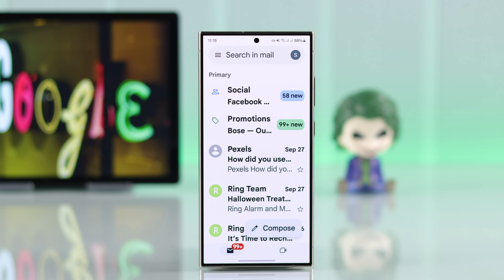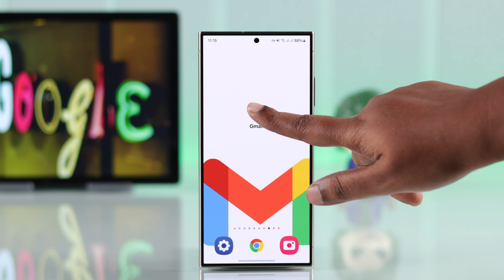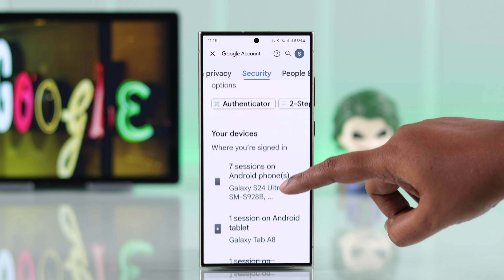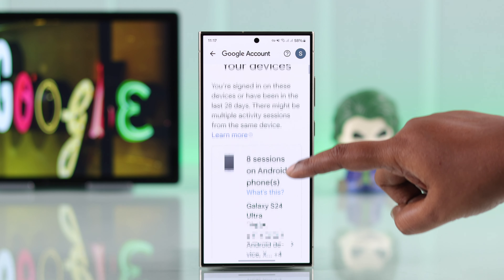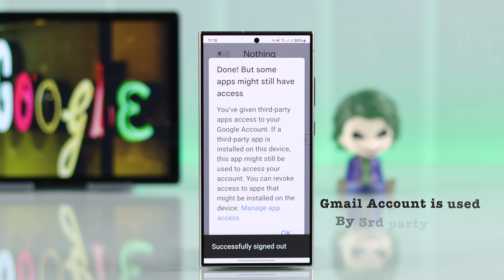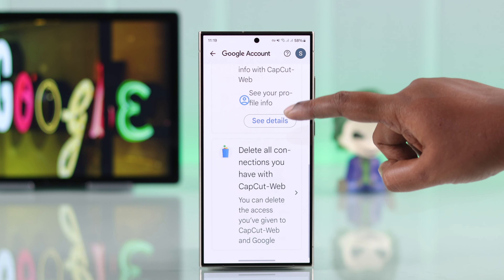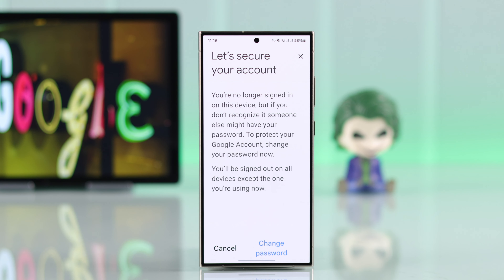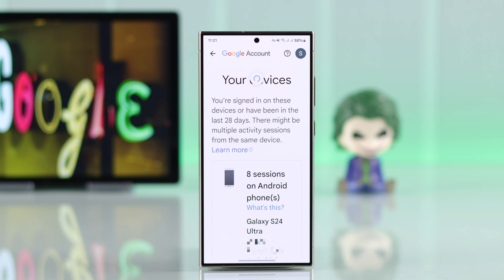Sign Out Gmail From Other Devices! [Remotely Log Out]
Do you want to sign out of your Gmail Account from other devices you didn’t sign out of properly? Are you searching for a way to view all active sessions of your Google Account and remotely log out from any suspicious activities? Then this is the video for you.

In this video, the Fix369 Team will show you the step-by-step guide to:

* View where you are logged in with your Gmail Account.
* Sign out of your Google Account remotely from any device.
* Remove 3rd Party app access to your Gmail Account remotely.

We have used a Samsung Galaxy S24 Ultra for this video but the process is the same for Google Pixel, OnePlus, Nothing or any other Android Phone as well.

0:00 Can you Log out of Gmail from other devices remotely?
0:18 View current active sessions of your Google Account
0:48 Sign out from a single Device Remotely
1:09 Remove 3rd Party App Access to your Gmail from other devices